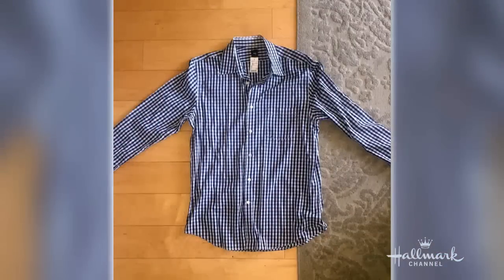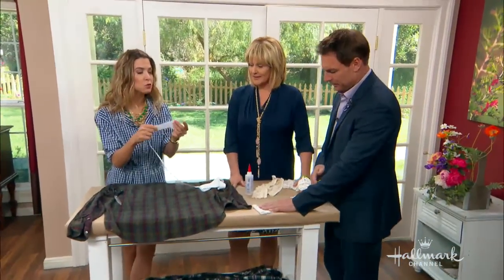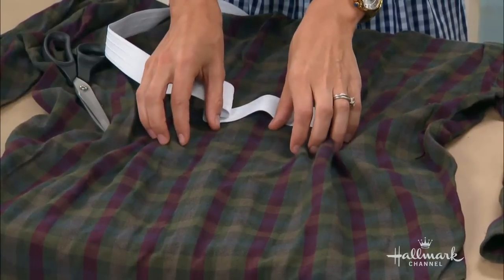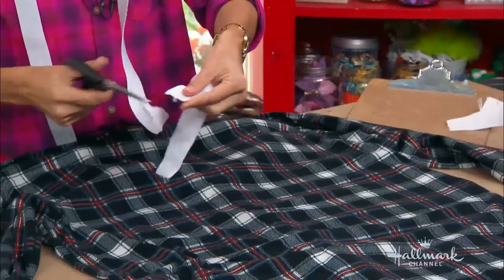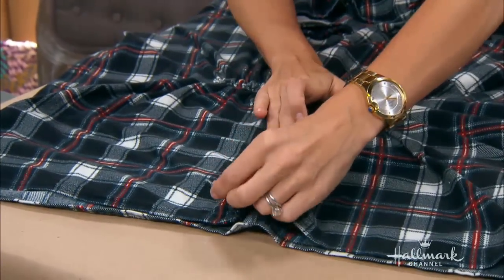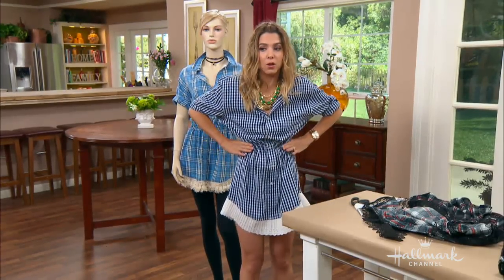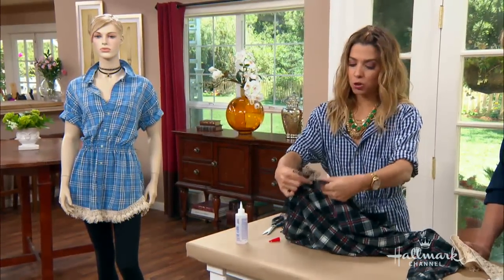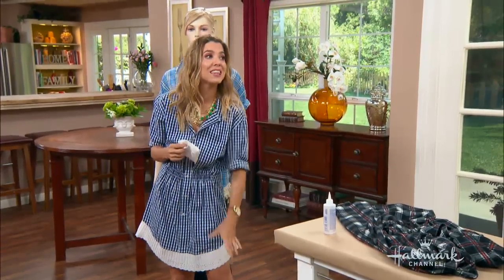DIY - Orly Shani's DIY Shirt Dress - Home & Family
Keeping up with the trends, Orly Shani is showing you how turn a menÃ•s shirt into a fashionable dress. She says if you donÃ•t have access to an old menÃ•s shirt around your house, go to a second hand store and buy one. The best part about the dress is that it is very comfortable and easy to make.